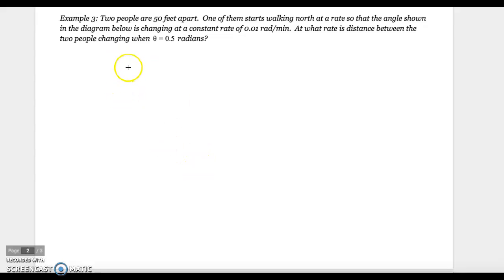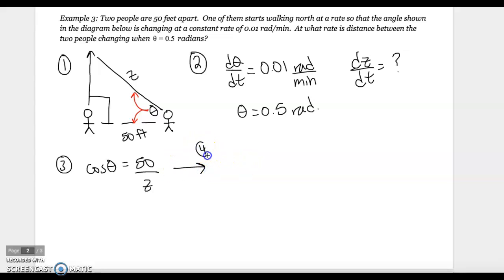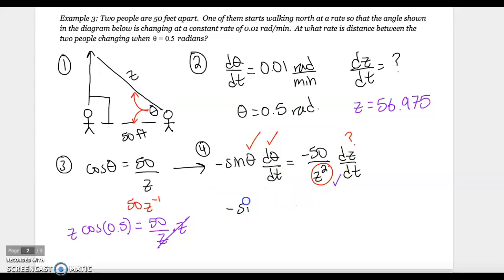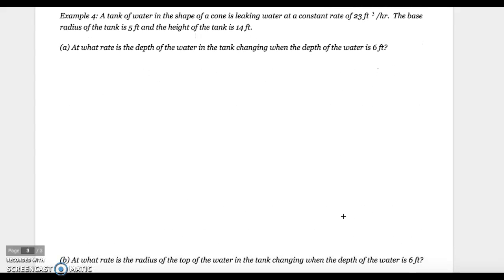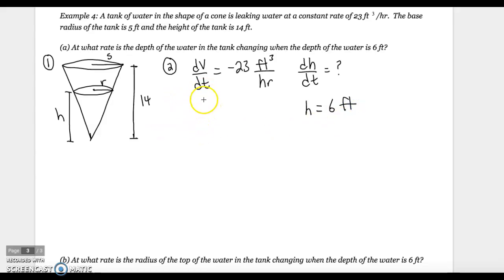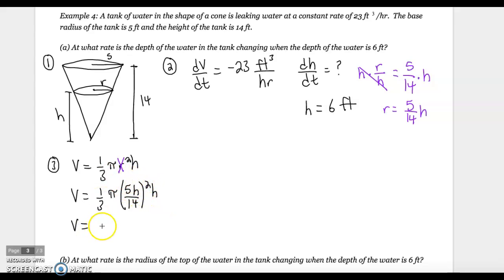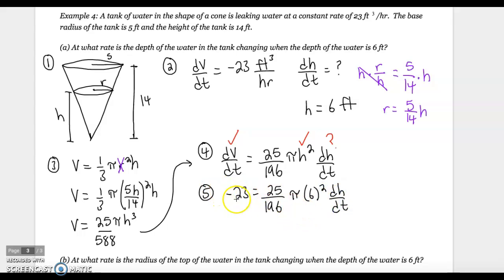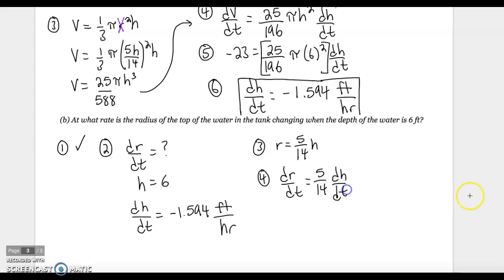4.4, 4.5 Related Rates (Part Two)